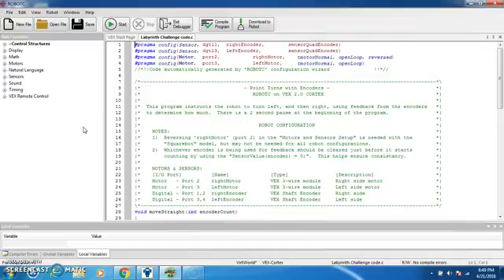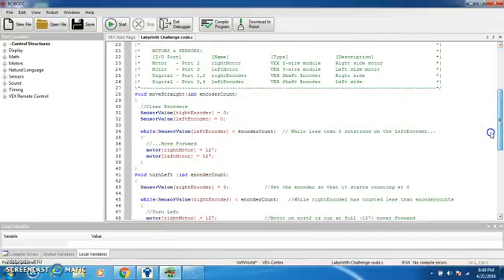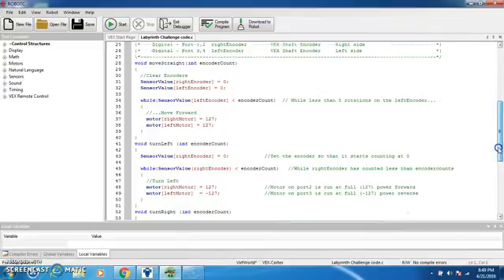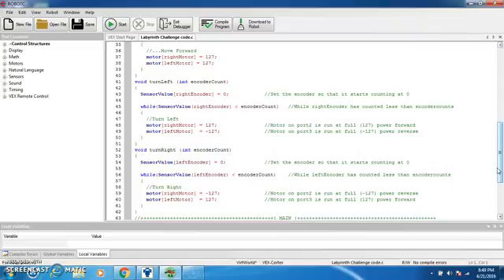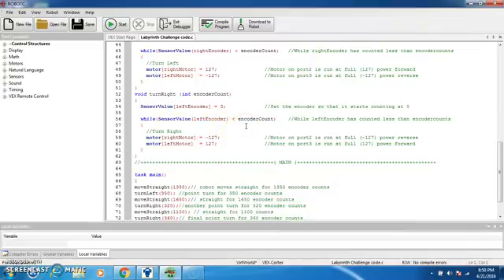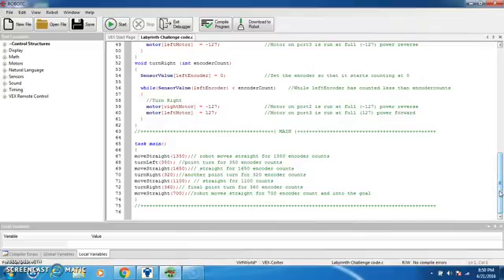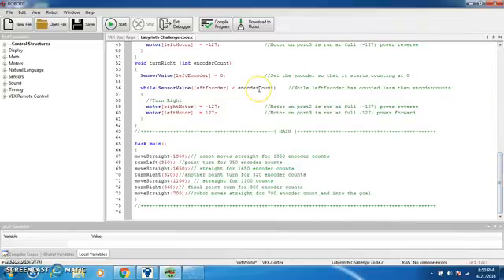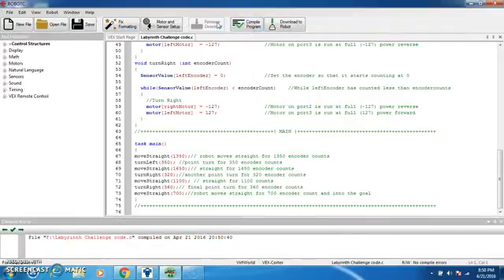Labyrinth Challenge Code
Labyrinth Challenge Code on Virtual Worlds.